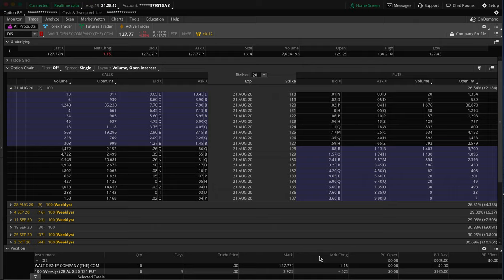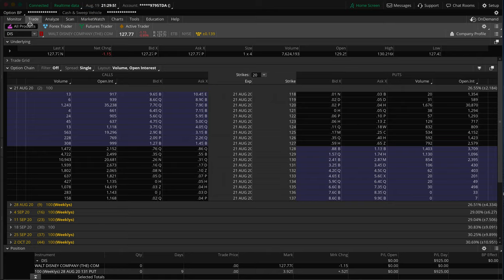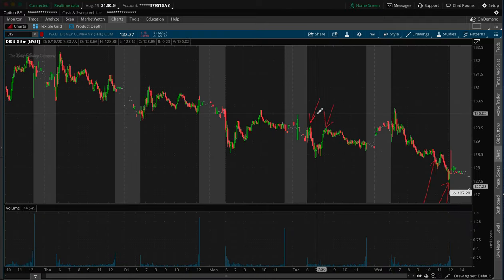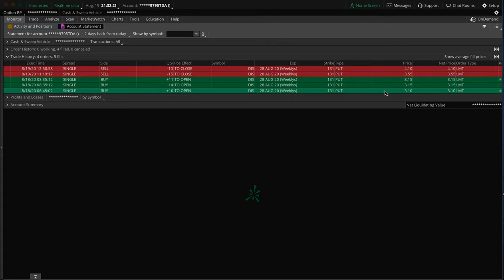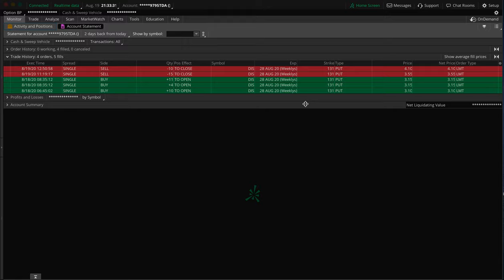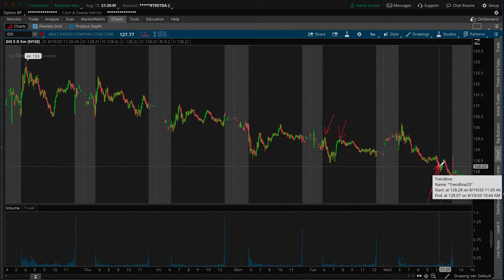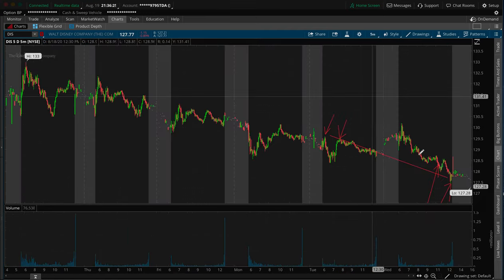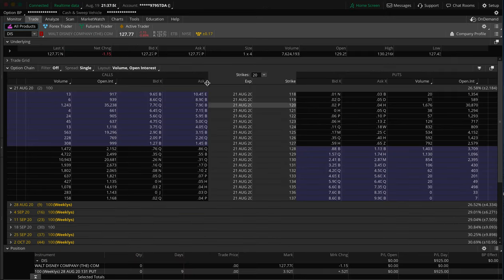Trade Recap: Swing Trading Disney Stock Options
As you know, trading can be risky and could be even more risky for those who don't know what they're doing. These videos are all for educational, informational, and or entertainment purposes only. None of the trades or stocks discussed in any content or videos are solicitations or suggestions for you to buy any specific stocks or anything. You should never trade with any money that you aren't completely willing and able to lose.